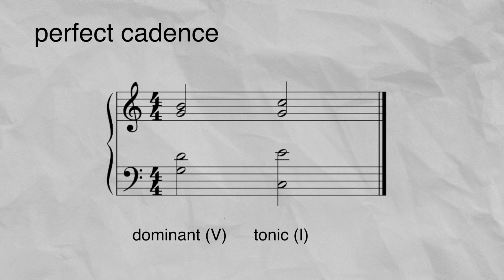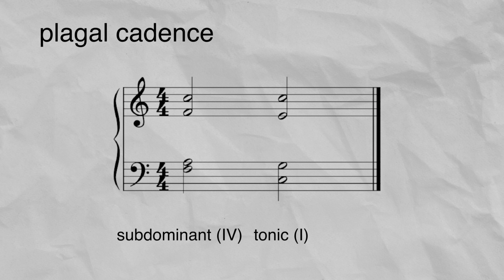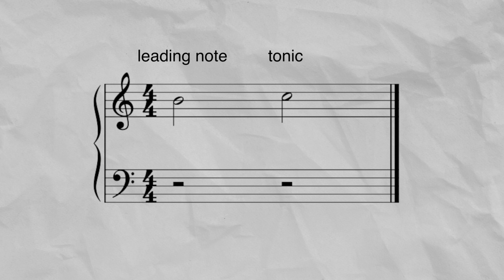Musical Cadences: Explained!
Confused about perfect, plagal, imperfect, and deceptive cadences? What is a cadence in music theory? It's the feeling of resolution to a particular chord. Depending on the context, when we arrive on a certain chord, the feeling can be different depending on the key. This is a cadence.

There are four main types of cadences and in this video, I explore the harmonic changes that produce them and the way that they sound. The perfect authentic cadence is the dominant moving to the tonic. The plagal cadence is the subdominant moving to the tonic. The interrupted cadence is a cadence expected to finish on the tonic but it finished on another chord and the imperfect cadence which is a cadence ending on the dominant.

This video is about music theory, but you don't need to read music in order to understand the example.